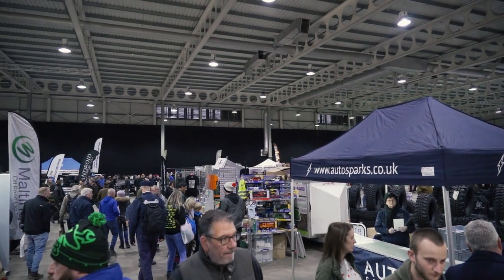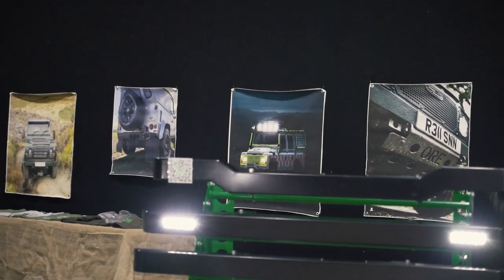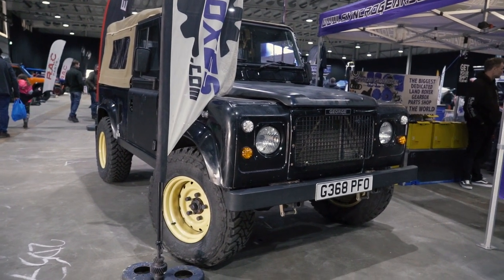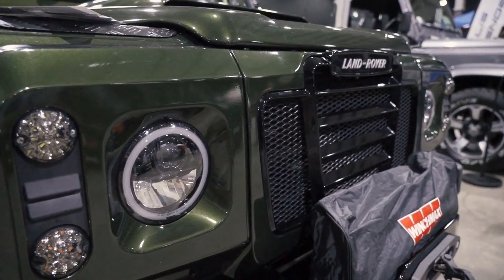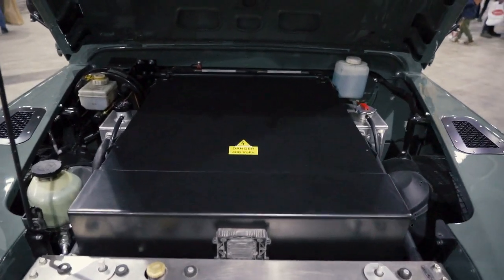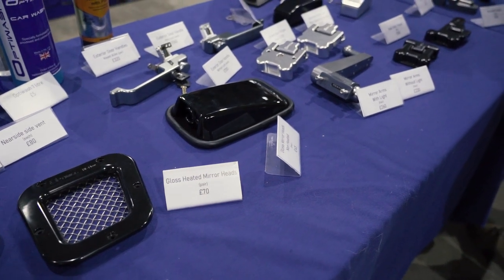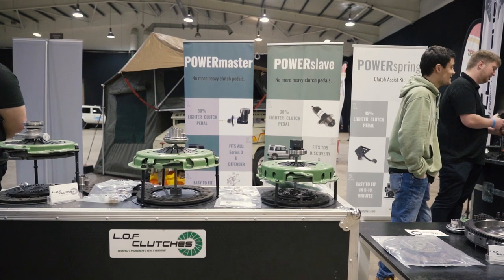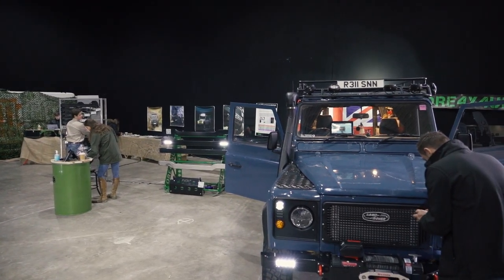THE GREAT BRITISH LAND ROVER SHOW 2021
I had a great weekend with the team at ORE, Boris was once again on the stand this time at the great British Land Rover Show. I had a really nice day browsing the stands and chatting with friends old and new. I hope you enjoy the video and maybe see you there next year!